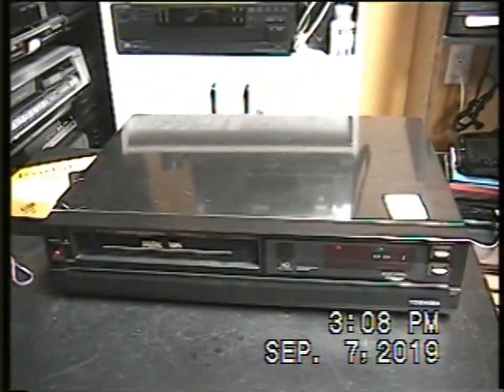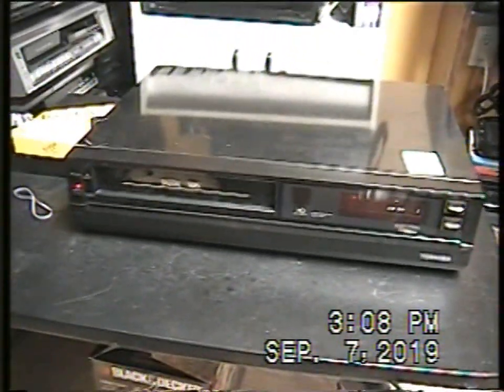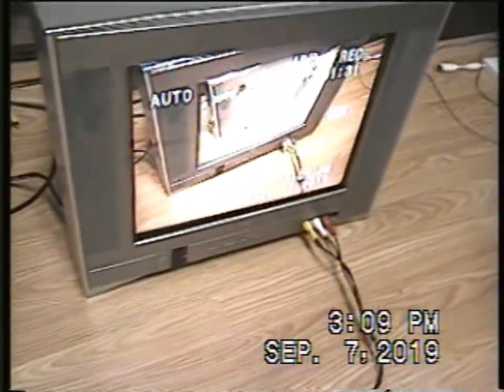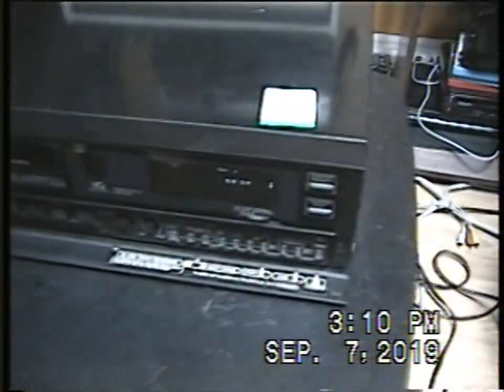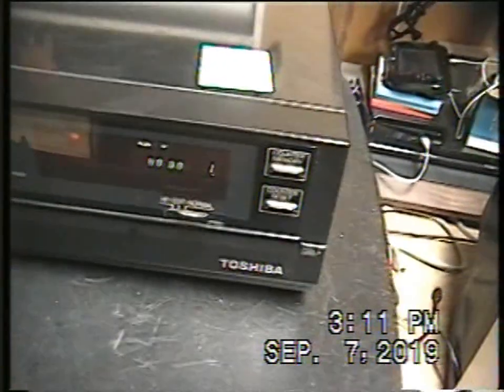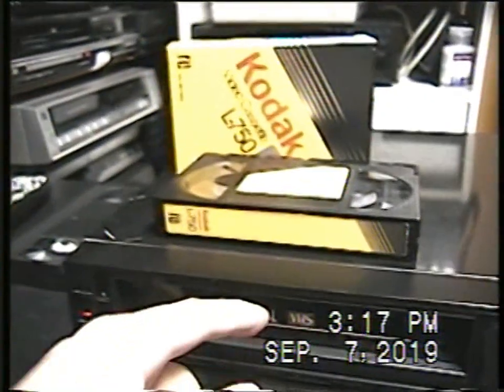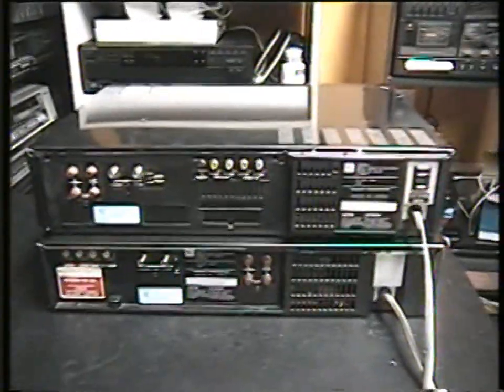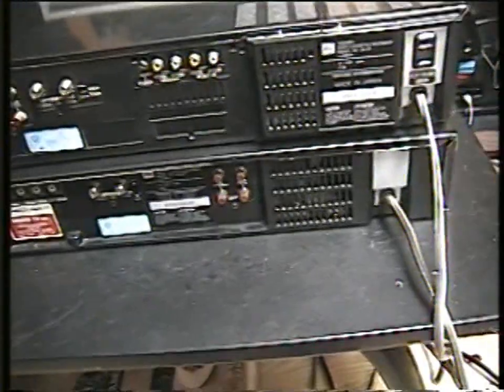Toshiba DX-3C VCR That Will Freeze Your TV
I found a Toshiba VCR from the late 80's that can take a still picture of what's inputted into the VCR and keep it displayed on the screen.